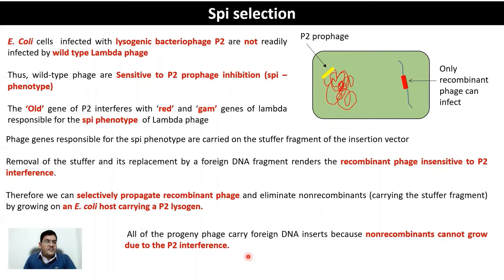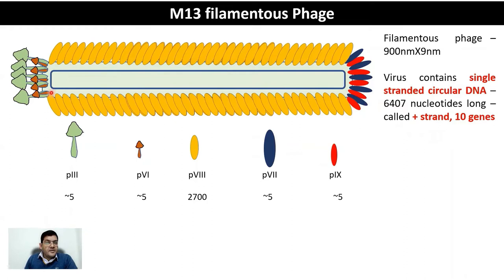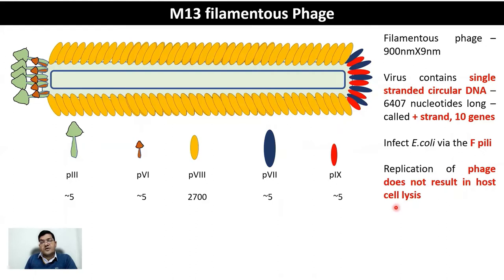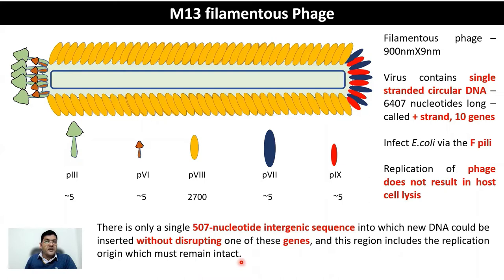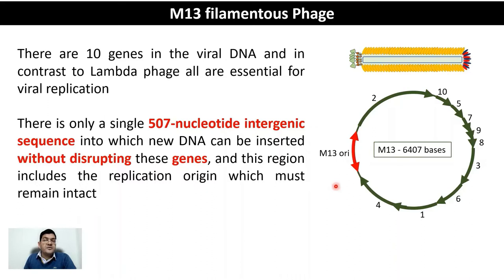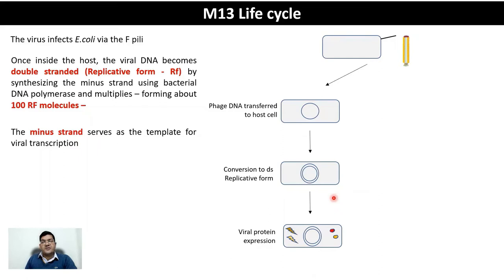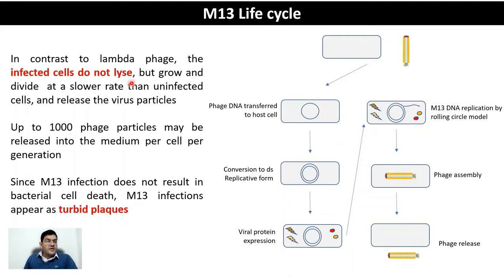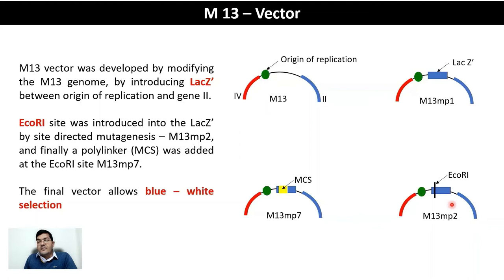GE7 - Phage Vectors - M13, Phage Display, Phasmids and Cosmids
In contrast to Lambda Phage, M13 is a single stranded DNA vector and was used to generate single stranded DNA for sequencing and probe preparation. In addition, another use of M13 vector was for Phage display. Phasmids combine the useful features of filamentous phages with those of plasmids. Cosmids  on the other hand combine the useful features of Lambda Phage and plasmids.